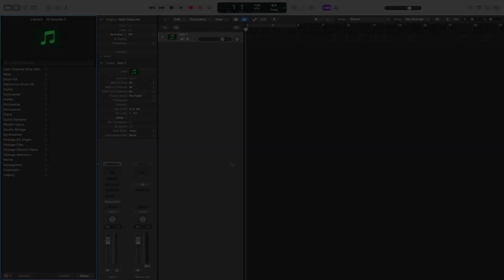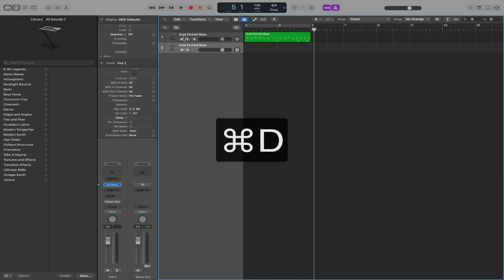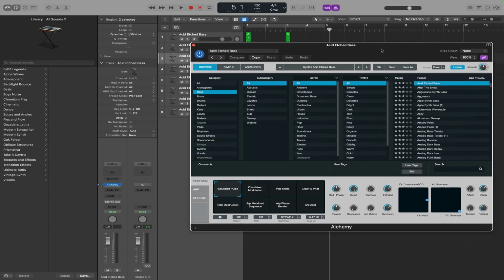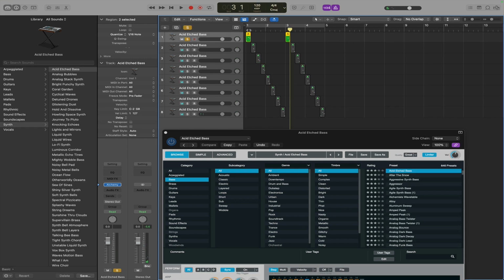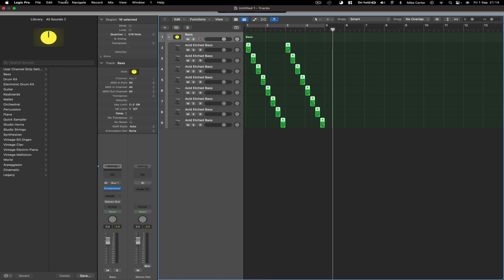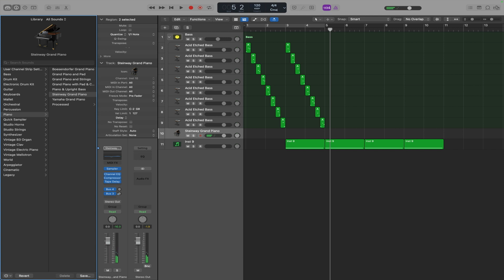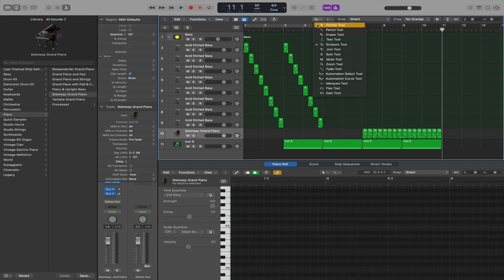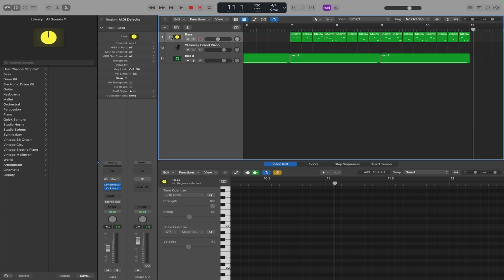Complextro Tutorial!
In this video I show you how to make a complextro-style beat in Logic Pro with Alchemy and VPS Avenger drums!

Speakers: M-Audio BX5
MIDI Keyboard: M-Audio Keystation 49
Sustain Pedal: M-Audio SP2
Apple Mac Studio
Soundcard: Komplete Audio 6
Headphones: Audio-Technica M50X
Dynamic Microphone: Shure MV7X
Condensor Microphone: Rode NT1A
BenQ Screenbar
Apple iPhone 15